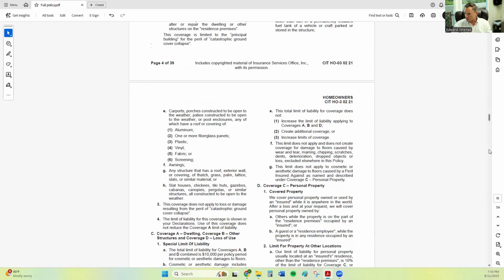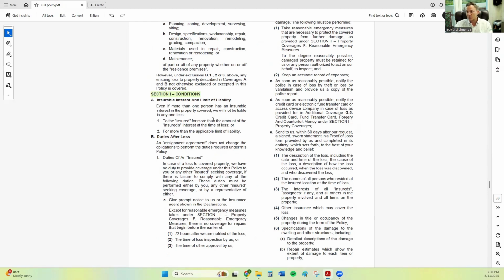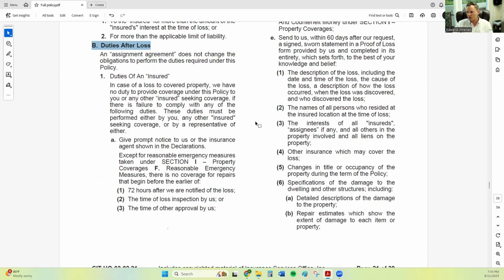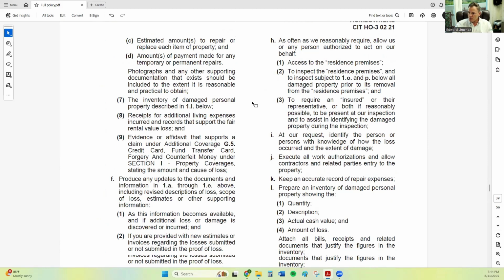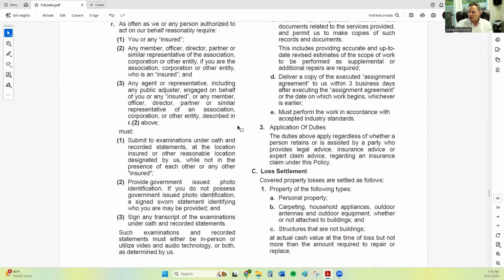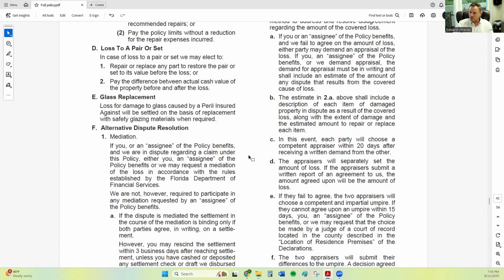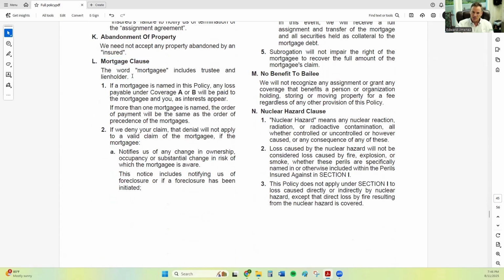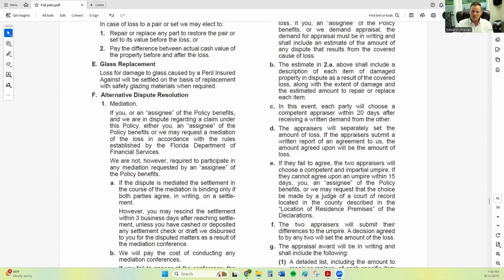Master Your Insurance Policy - PART 7: Conditions - What You Need to Know After Filing a Claim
In this series, attorney Edward Jimenez will help you understand the essential components of a property insurance policy, using a standard Florida residential policy as a guide. This video highlights what you need to do to ensure compliance with your insurance company upon filing a claim so that you avoid jeopardizing coverage. Please watch and enjoy.